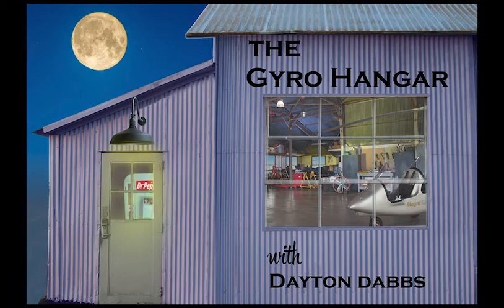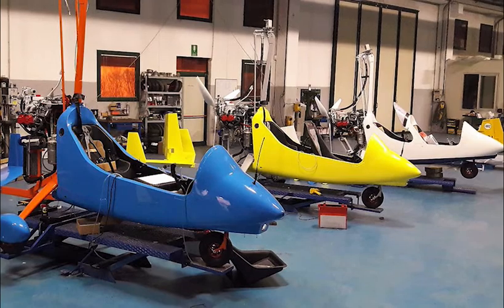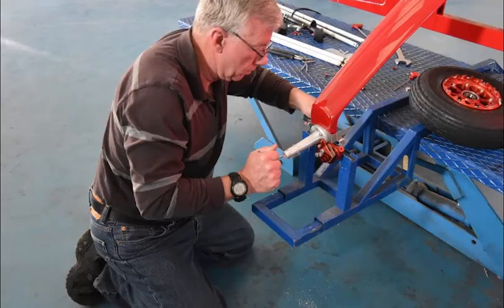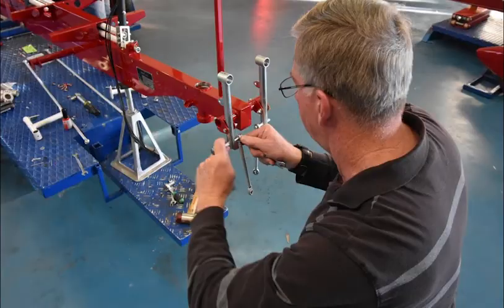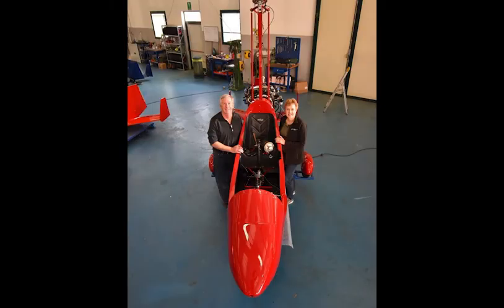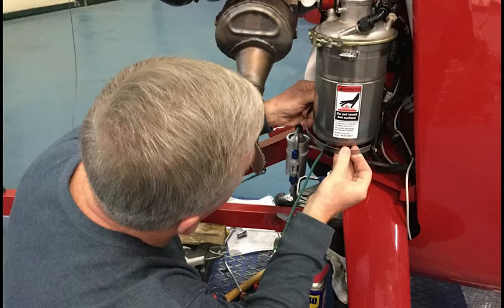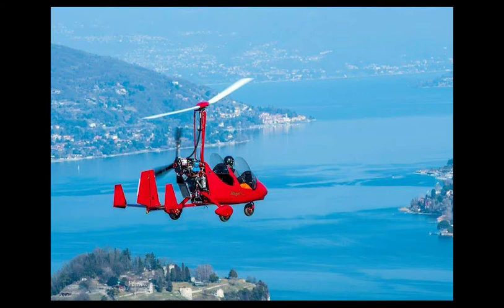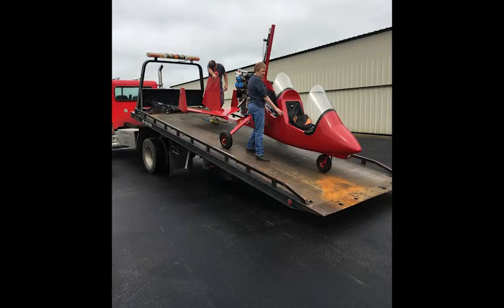A Week At The Magni Factory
Follow Mike & Cyndi in their weeklong M16 build at the Magni Factory in Italy.